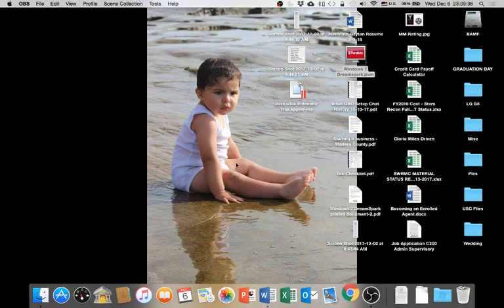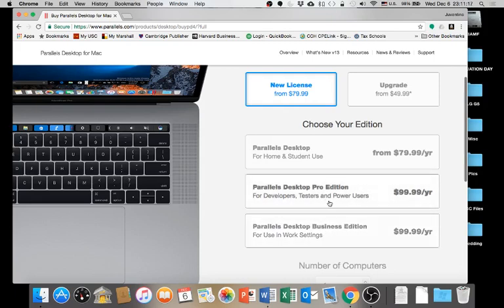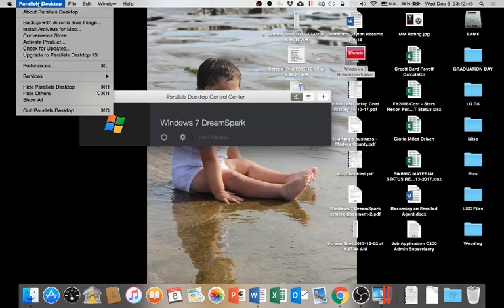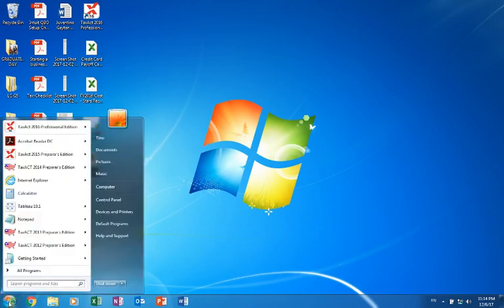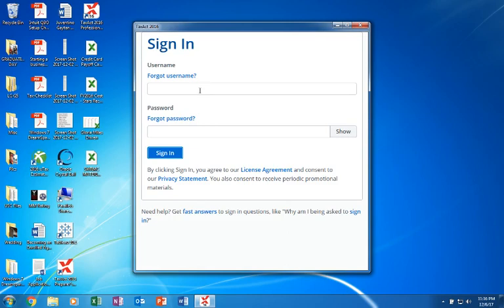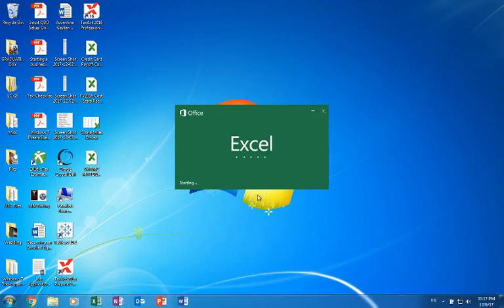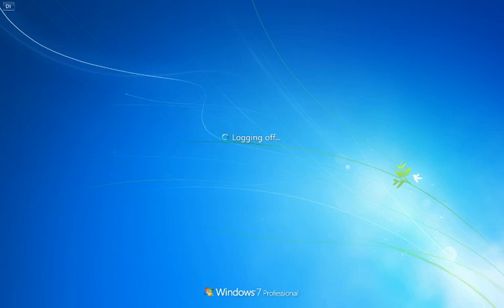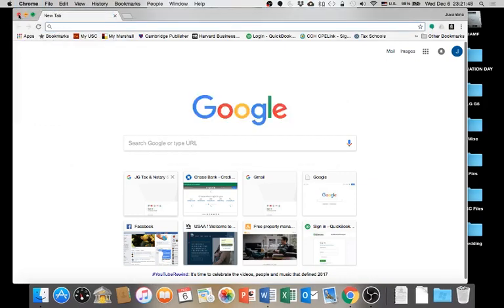Parallels Desktop for Mac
Showing TaxACT running on Parallels Desktop for Mac on an old MacBook Pro